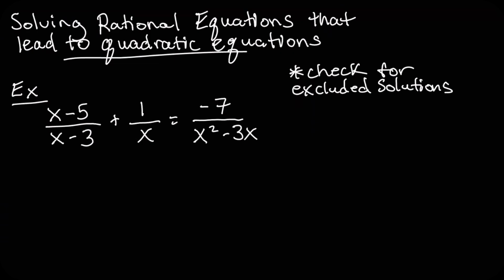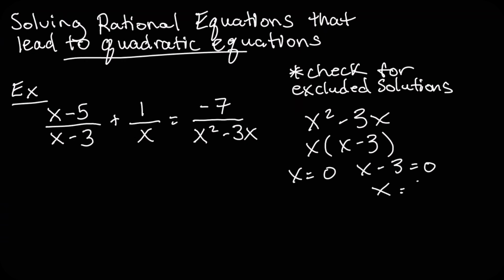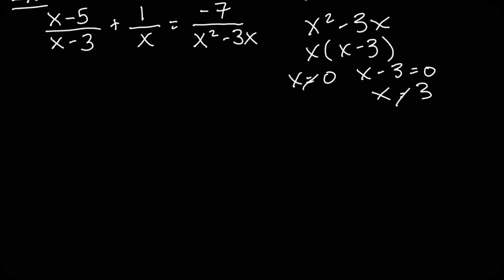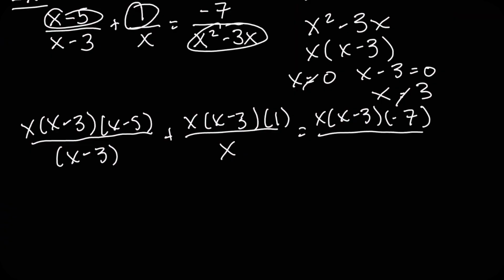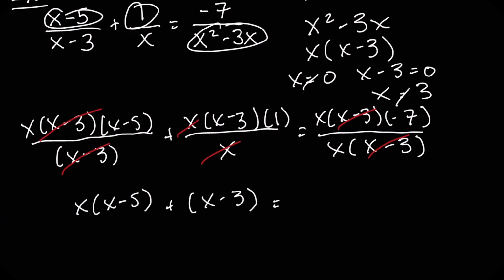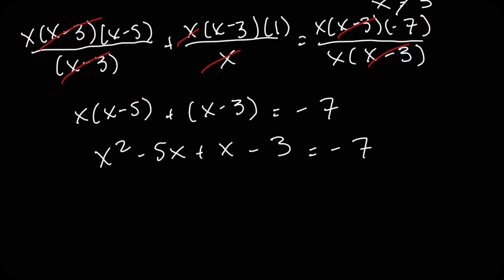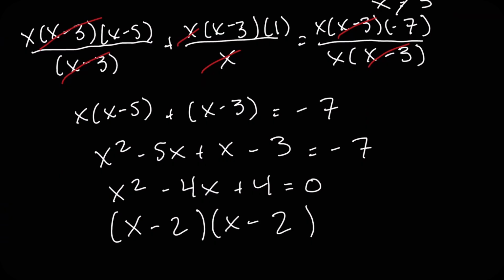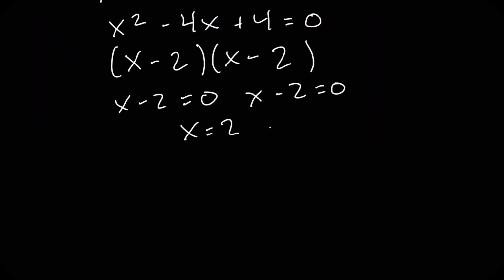How to Solve Rational Equations That Lead to Quadratic Equations - College Algebra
In this video, we tackle the more advanced type of Rational Equations: those that turn into Quadratic Equations after you clear the fractions.